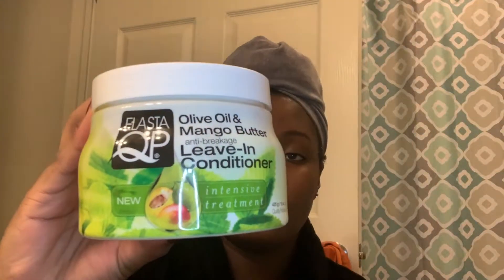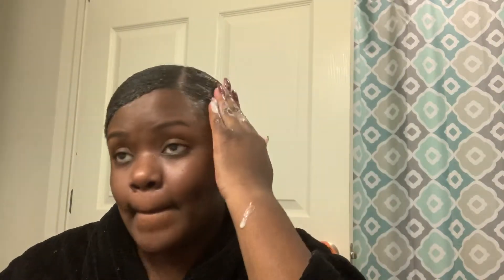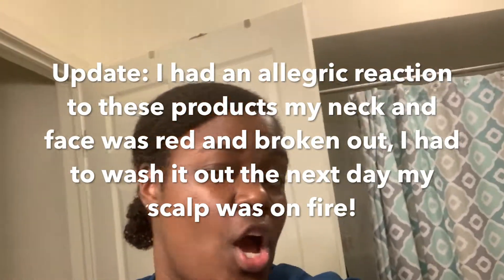Slick Bun on a Tapered Cut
I am also a graphic designer so hit me up if you need any flyers, logos, business cards, invitations, etc!